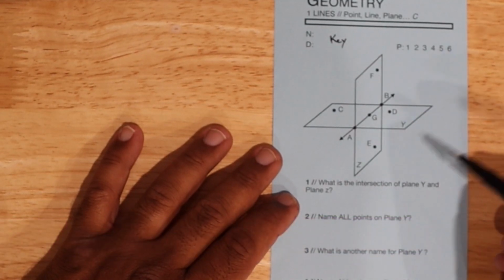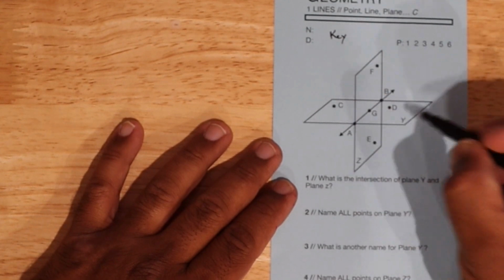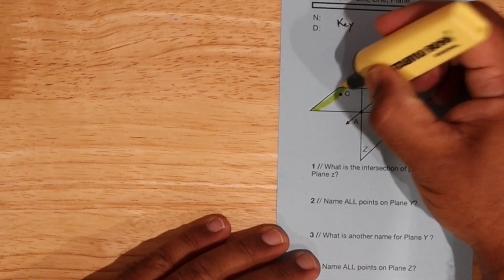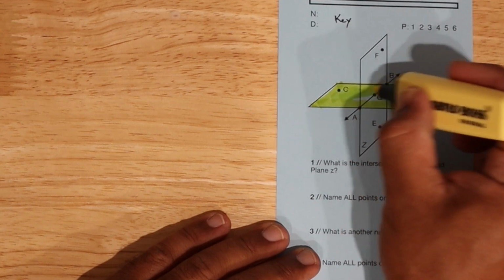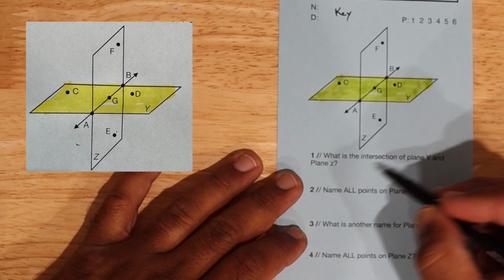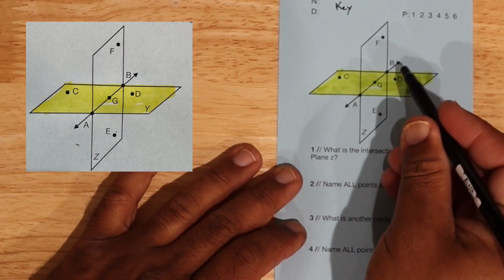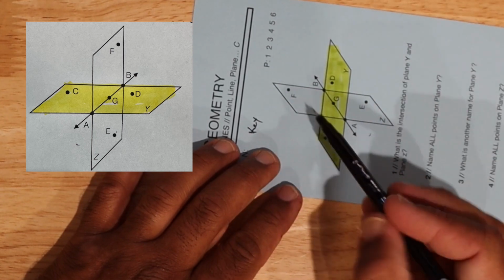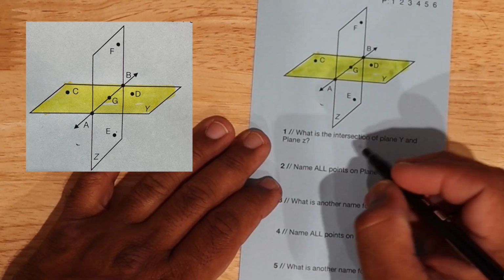Geometry Point Line and Plane Review (PLP C)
1 LINES // PLP C
3rd In a series of practices that are intended to finetune everyones understanding of teh visuals used in the geometry classroom. This deals with points, lines, planes, collinear, coplanar, and more.